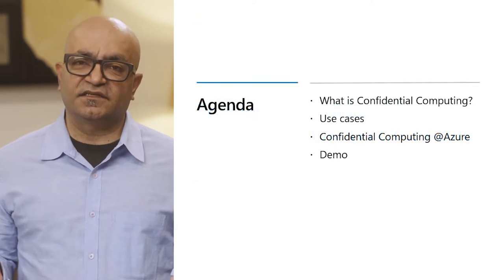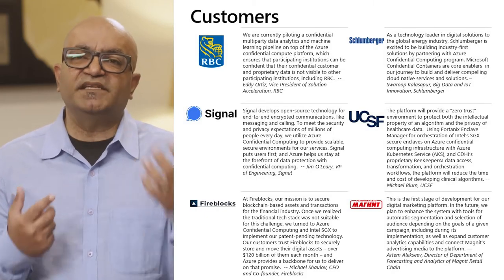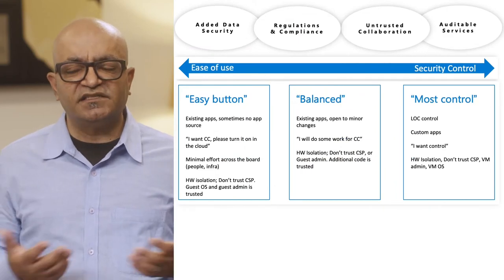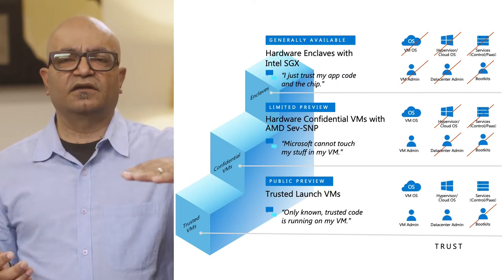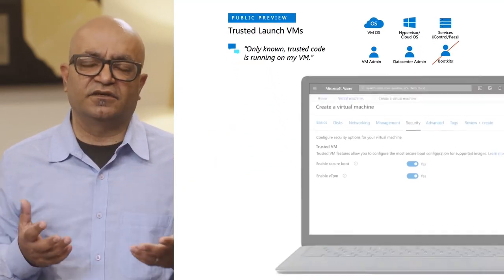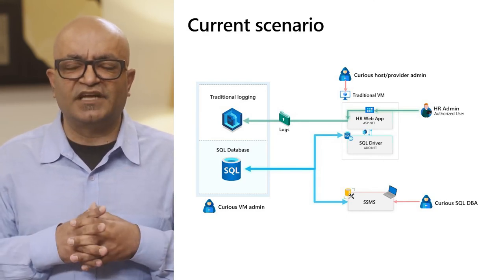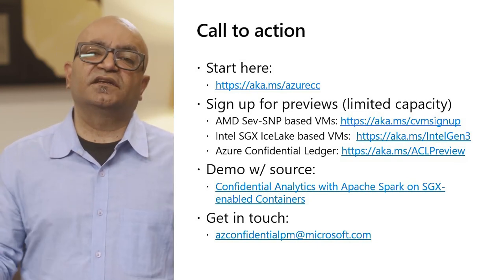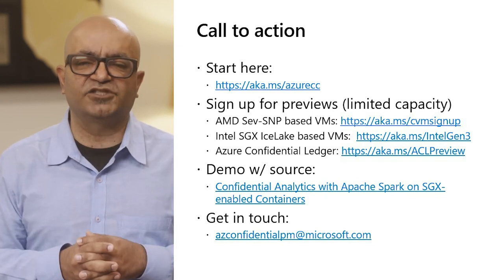Broadening Confidential Computing Support across Azure | OD479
Latest developments in Azure confidential computing leveraging the latest Intel and AMD technologies to enable offerings such as SQL Always Encrypted, new confidential VMs that provide full lift and shift of applications, and innovations with Azure Confidential Ledger to provide tamper-proof audit logs.